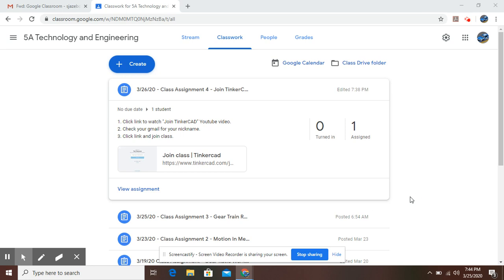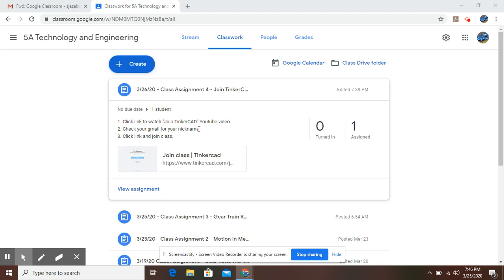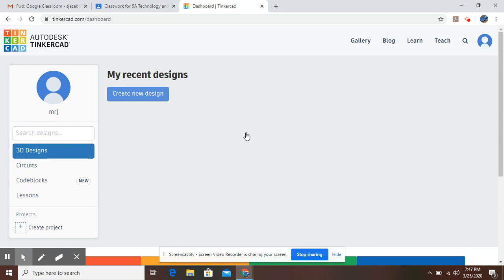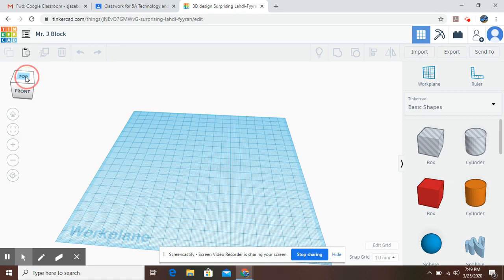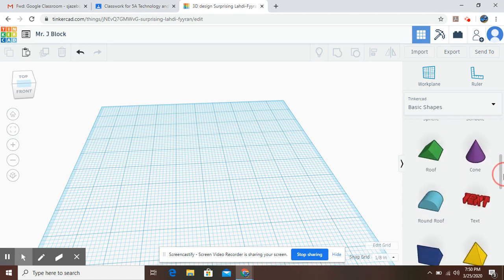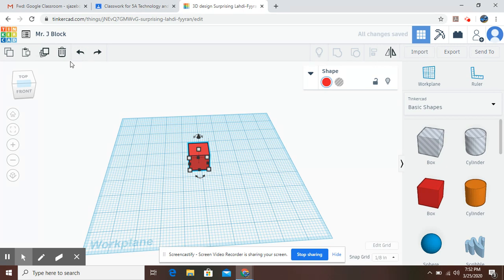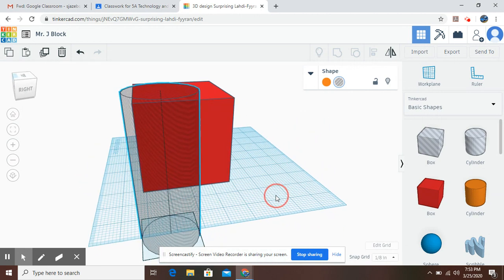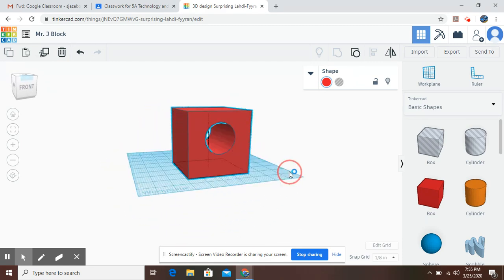Joining TinkerCAD, Mr. J's Class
How to join TinkerCAD for Mr. J's Technology and Engineering Class